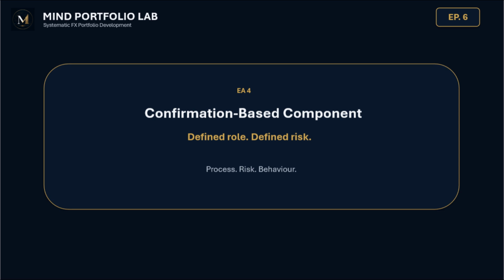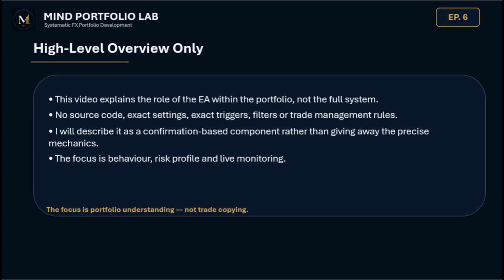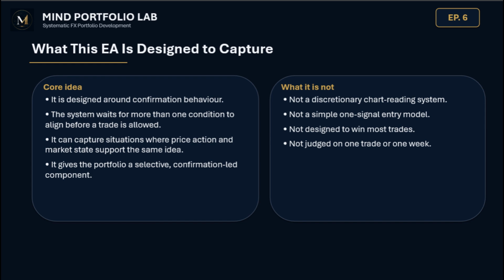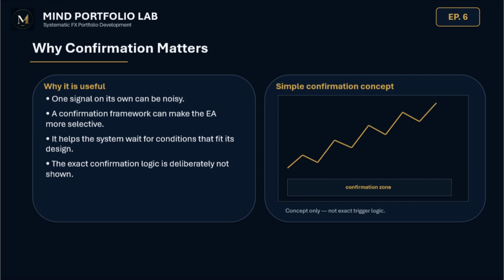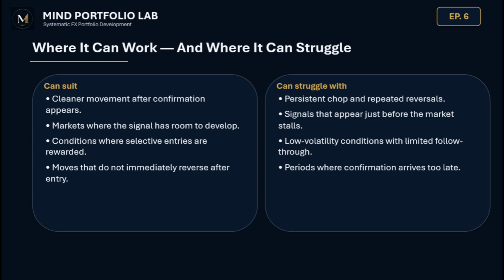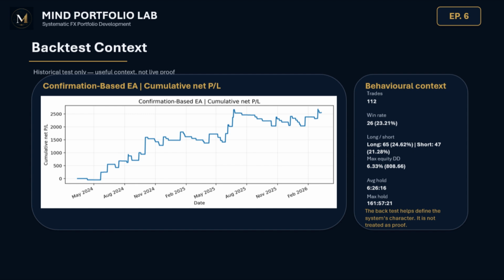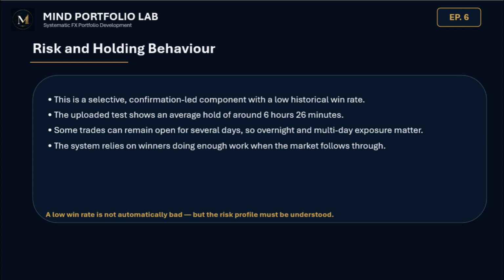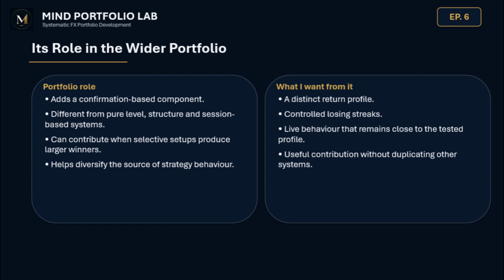How a Confirmation-Based EA Fits My FX Portfolio | Mind Portfolio Lab Ep. 6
In this video, I look at the next individual EA in the Mind Portfolio Lab series: a confirmation-based component within the wider FX portfolio.

The aim of this video is not to share source code, exact settings, entry rules, filters, or trade management logic. Instead, I explain the role this type of system plays within the portfolio, what kind of market behaviour it is designed around, where it may perform better, where it may struggle, and what I monitor during live trading.

This EA is designed around confirmation behaviour. Rather than relying on one single idea on its own, it waits for more than one condition to support the trade before entry is allowed.

The backtest is used only as context to understand the system’s character, including trade frequency, holding behaviour, drawdown profile, win-rate profile, and how it may fit alongside the other EAs.

A backtest is not proof of future performance. The real test is how the system behaves live over time, and whether it continues to contribute something useful and distinct within the wider portfolio.

Voiceover generated using licensed AI narration to keep the EA overview series consistent.

This is not a signal service. I do not provide trade calls, source code, exact settings, financial advice, or investment advice. The purpose of this channel is to document the development of a systematic FX portfolio in a clear and measured way.

Risk notice:
Trading foreign exchange and CFDs involves risk. Losses can occur. Past performance does not guarantee future results. Nothing on this channel should be taken as financial advice, investment advice, or a recommendation to trade or invest.